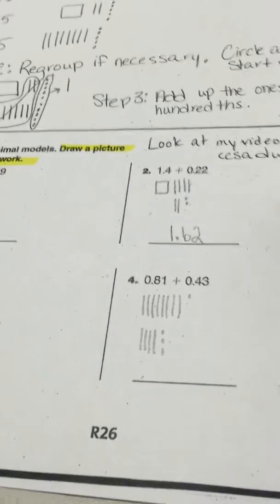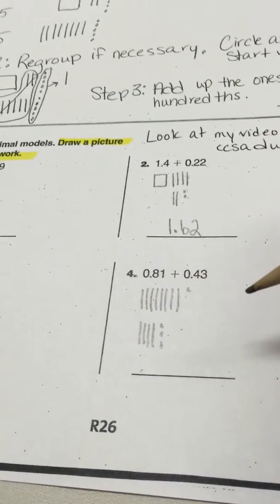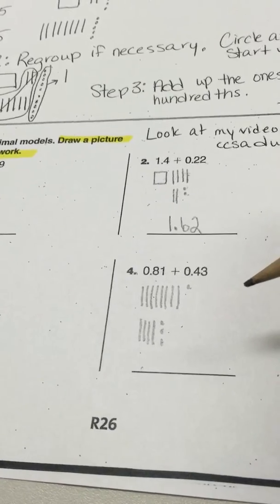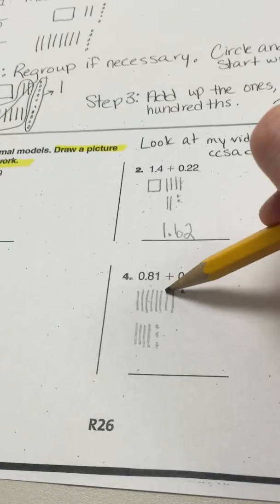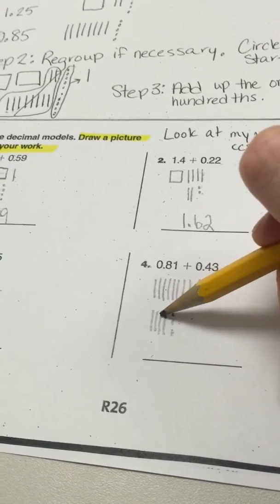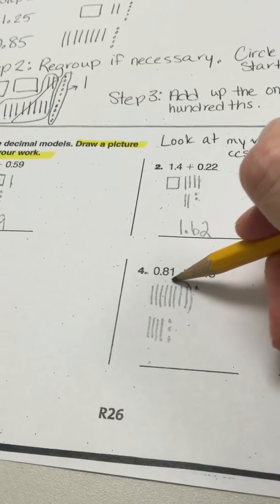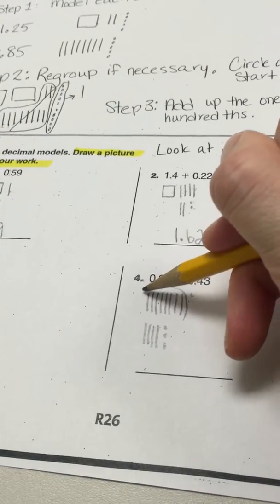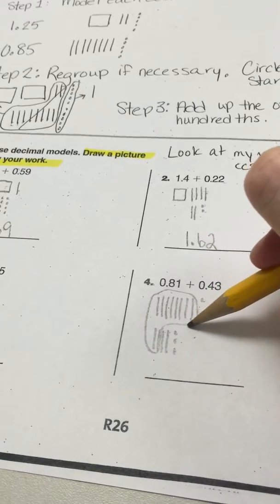Math Homework Video Adding Decimals with Models 3 5